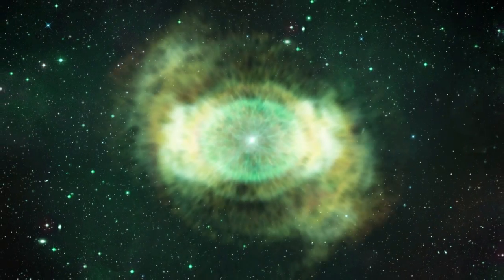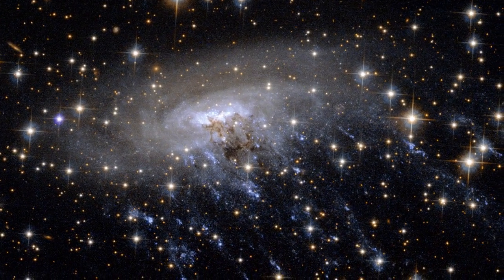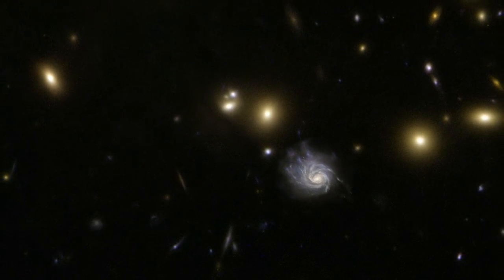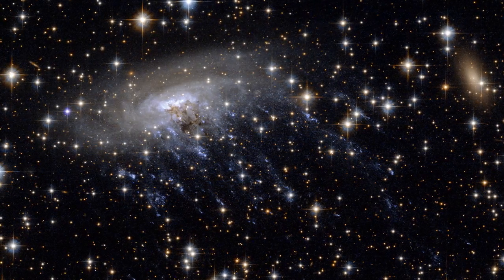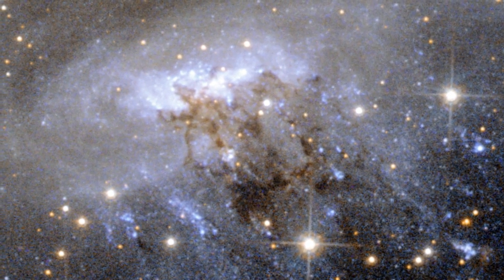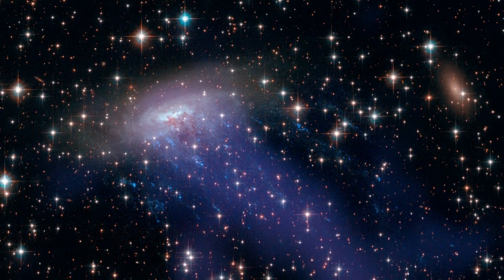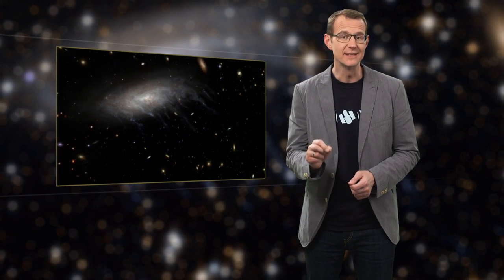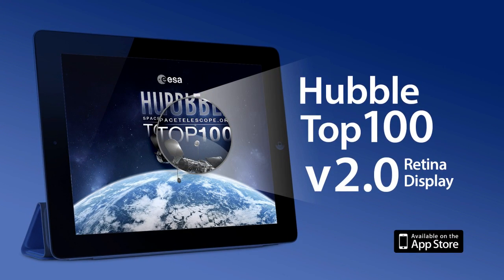Spiral Galaxy's 'Guts' Blown Out Into Space | Video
Galaxy cluster Abell 3627 super-heated winds are stripping away gas from spiral galaxy ESO 137-001. The process known as ram pressure stripping is not affecting any of the spiral's stars but will hamper its ability to create new ones.